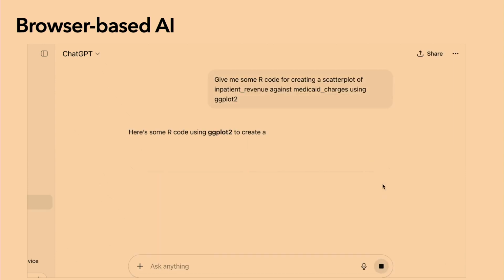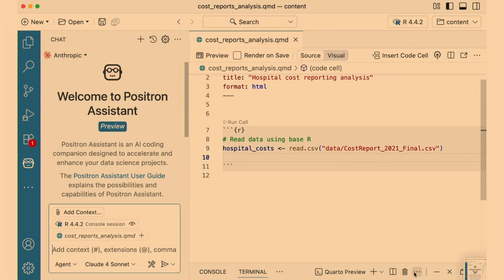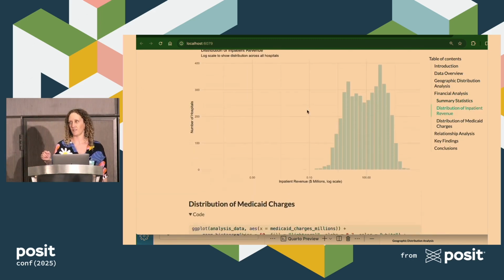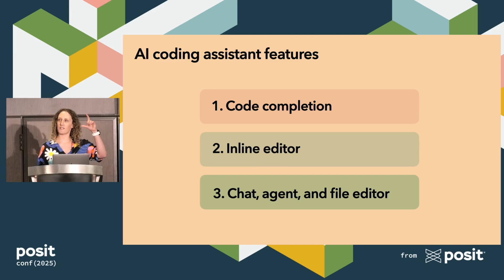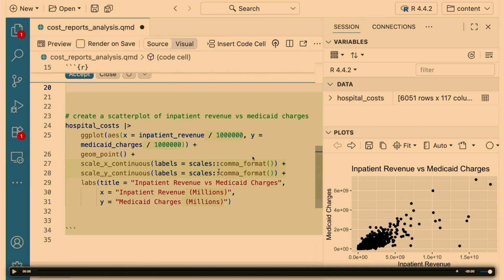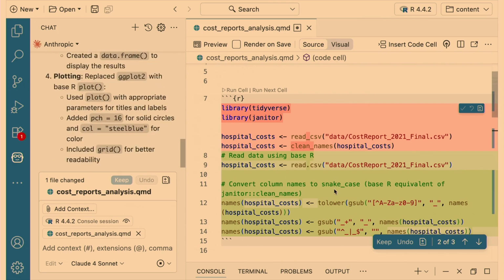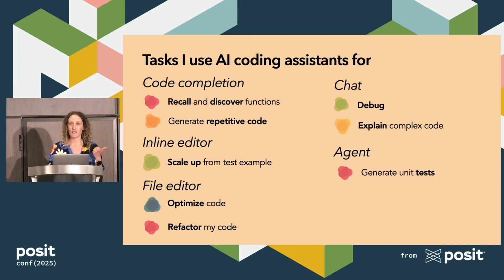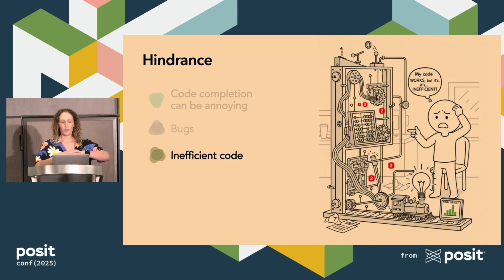AI Coding Assistants: Hype, Help, or Hindrance? (Rebecca Barter, Arine) | posit::conf(2025)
AI Coding Assistants: Hype, Help, or Hindrance?

💬 Speaker(s): Rebecca Barter

📝 Abstract:

AI coding assistants like ChatGPT, GitHub Copilot, and Codeium promise to revolutionize our coding workflows—but how useful are they in practice? Are they our new overlords here to take our jobs? Or just a passing gimmick? I think the reality lies somewhere in between, and that understanding these tools is key to staying relevant in today’s rapidly evolving data science ecosystem.

In this talk, I'll show how I’ve used these AI tools in RStudio, Positron, and VS Code to speed up both my advanced R workflows as well as my learning experience as an intermediate Python programmer, providing examples, pitfalls, and best practices.